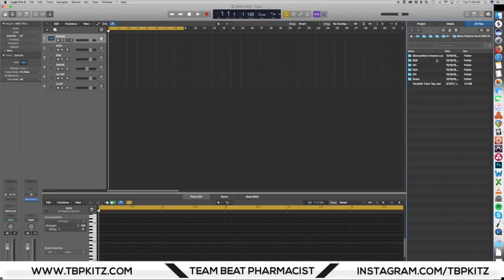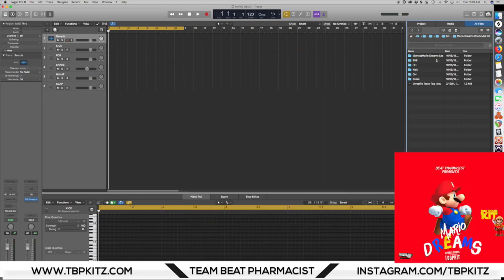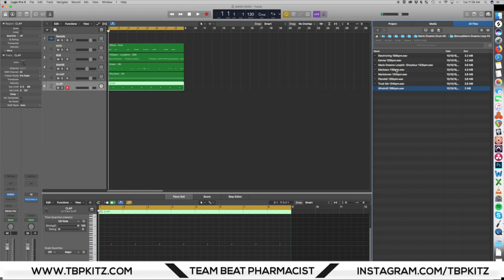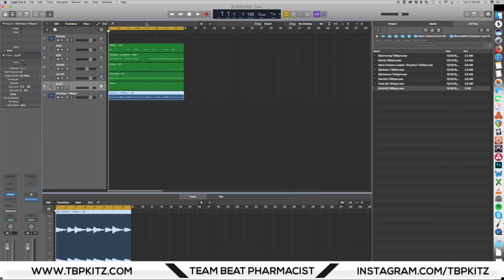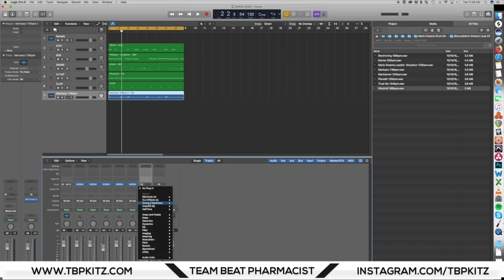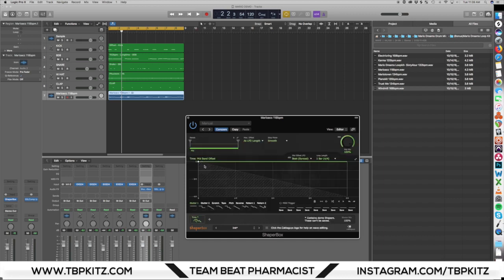Mario Dreams ( 50+ Midi Drum w/ Free Loopkit )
This is an ULTIMATE handcrafted MIDI Drum Kit with a BONUS loop kit. Comes with over 50 MIDI loops ready to get your beat started. Created by Super Producer Versatile Traxx of The Beat Pharmacist. These MIDI's and loops work in all DAW's (FL Studio, Reason, Logic, Pro Tools, Maschine, MPC & More.) Use these melodies to create some Platinum status Trap type beats. Created By Versatile Traxx.

 (Tags)
Free Tekashi 6ix9ine loop pack Free Juicewrld